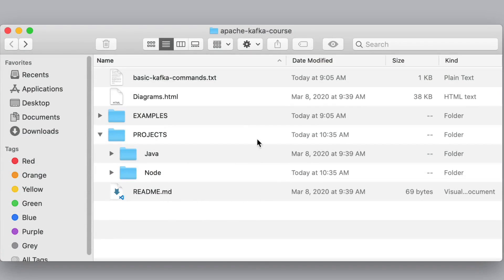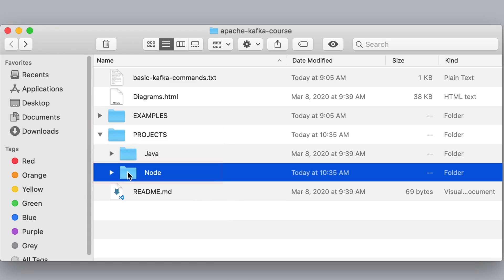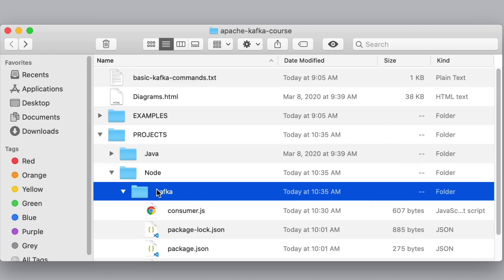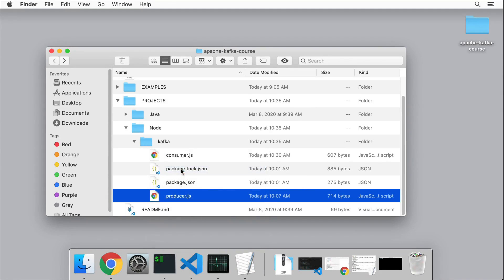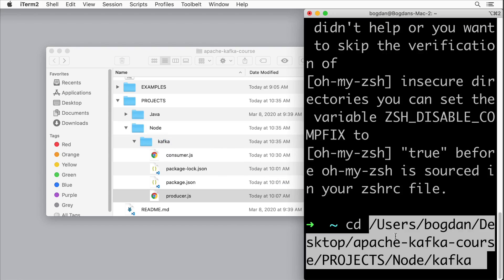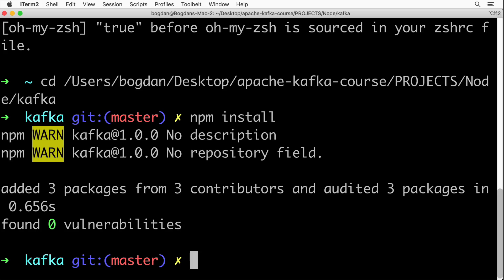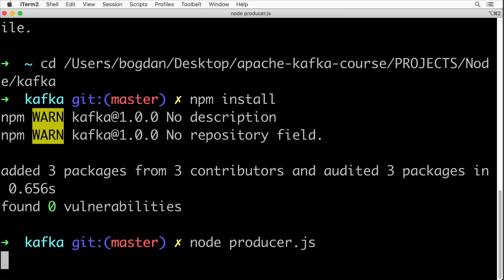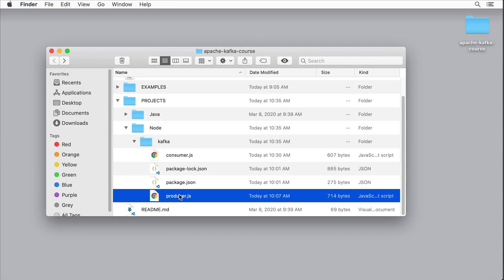Apache Kafka with Node.js: 04 Final Node.js project files